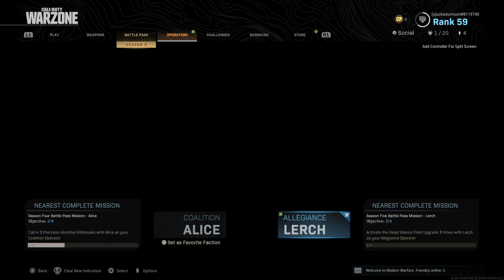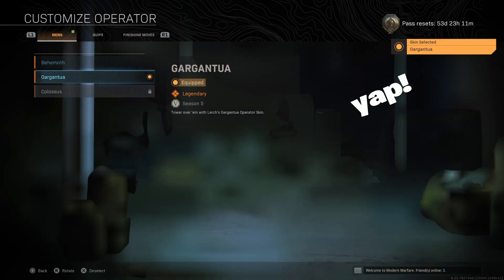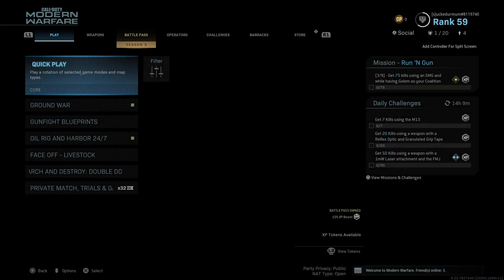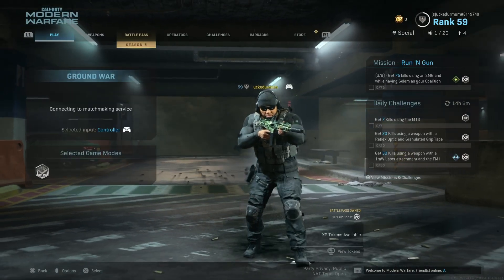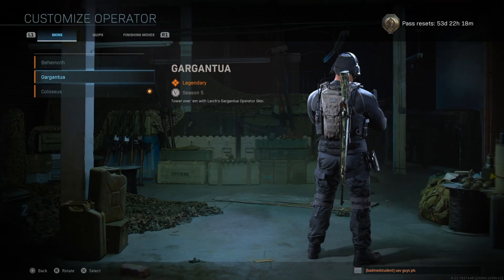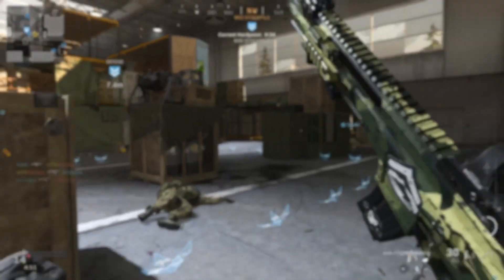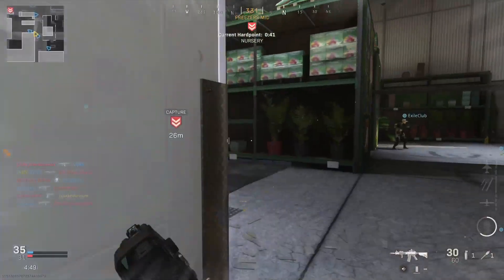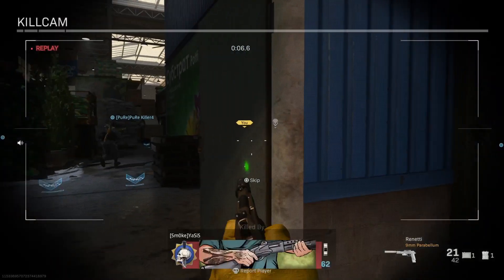cod mw how to unlock all lerch styles... they are epic!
hi :) - apologies for calling him loach, he literally came out today lmao